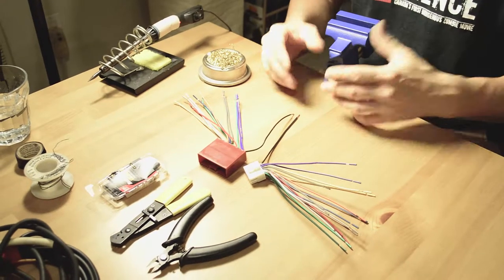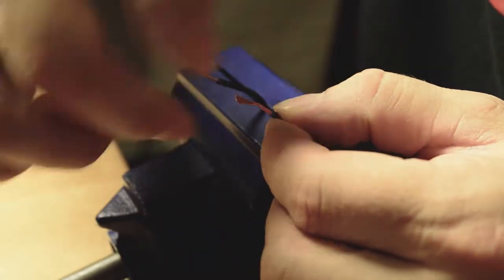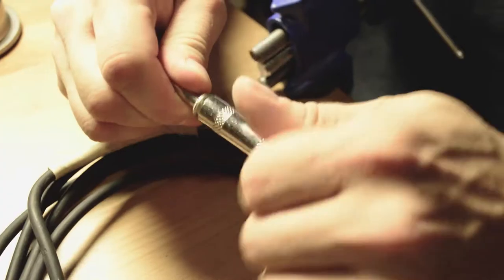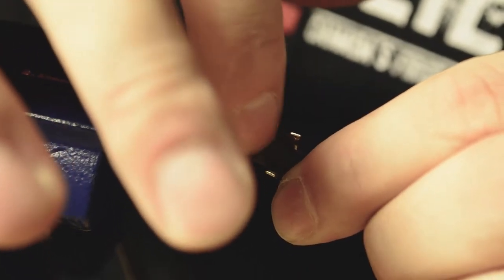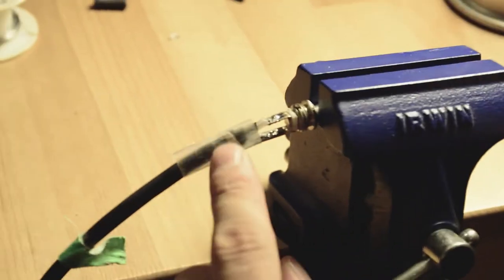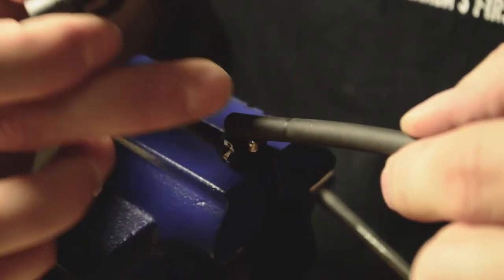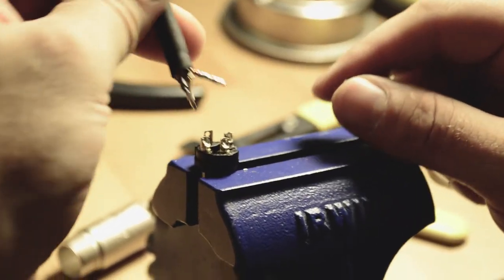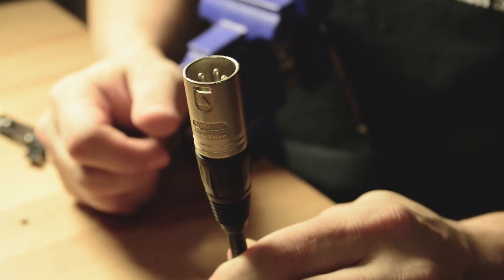How To: Solder like a pro!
Quick and Easy! Learn the basics of great solder technique. We cover what tools to use, how to use them, and tips on how to become an all-around better solderer...er. You learn how to solder an XLR as well as a 1\4" TRS or patch cable, and two wires together. We show you which tools you'll need and what to look for in good quality tools.

Let us know what you want covered in the next video.

Our videos will always be ad-free. Consider donating.

Equipment used in this video:

Solder Iron

Flush Cutters

Iron stand

Solder tip cleaner

Shrink tube